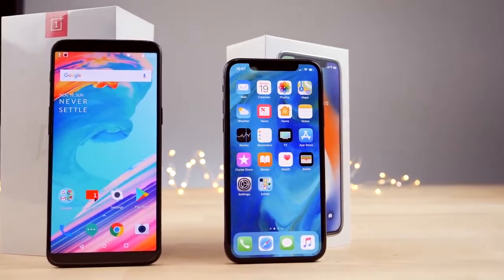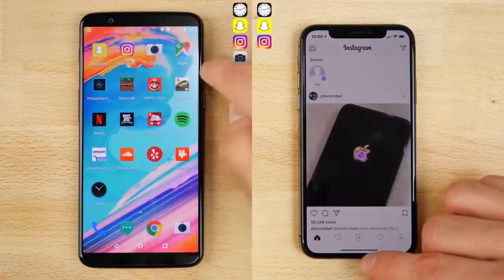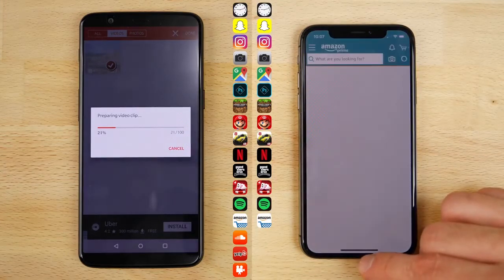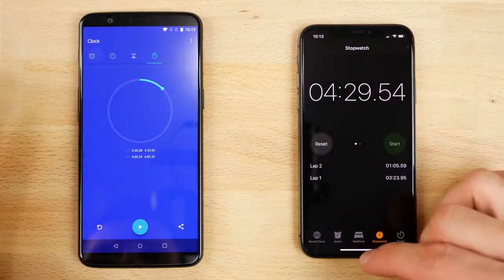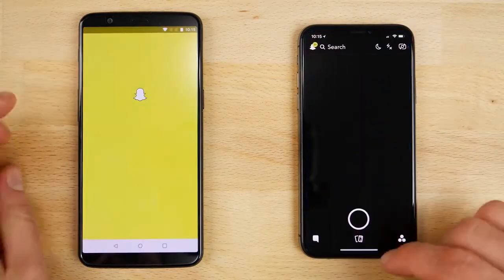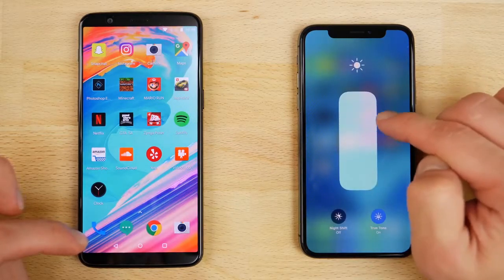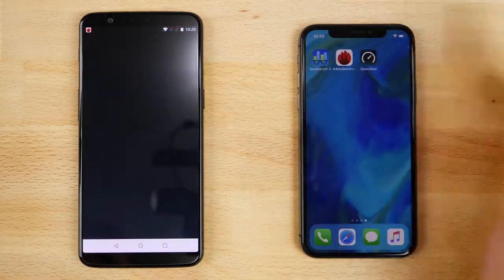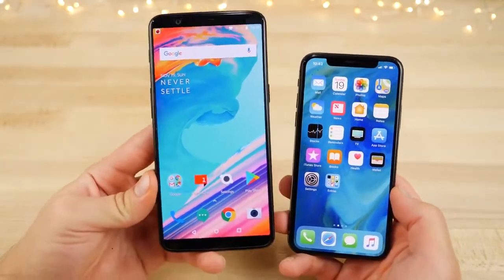Speed Test - iPhone X vs OnePlus 5t !!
speedtest comparison between iPhone X and the OnePlus 5t.

iPhone X specifications :
5.8 inch OLED 2K display
A11 bionic chip with 3gb ram and 64gb/256gb internal storage
dual 12 mp camera/ front 7 mp
2716 mah battery
face id
fast charging/wireless charging
NFC/Apple pay

Pricing in india :
₹89,000 (64gb)
₹1,02,000 (256gb)

OnePlus 5t Specifications:
OnePlus 5t smartphone was launched in November 2017. The phone comes with a 6.01-inch touchscreen display with a resolution of Full HD+ at a PPI of 401 pixels per inch.
The OnePlus 5T is powered by 2.45GHz quad-core Qualcomm Snapdragon 835 processor and it comes with 6GB/8GB of RAM. The phone packs 64GB/128GB of internal storage that cannot be expanded. As far as the cameras are concerned, the OnePlus 5T packs a dual 20MP/16MP f1.7  primary camera on the rear and a 16-megapixel front shooter for selfies.
The OnePlus 5T runs Android 7.1.1 and is powered by a 3300mAh non removable battery.
The OnePlus 5T is a dual SIM smartphone. Connectivity options include Wi-Fi, GPS, Bluetooth, NFC, USB OTG, 3G and 4G (with support for Band 40 used by some LTE networks in India). Sensors on the phone include Compass Magnetometer, Proximity sensor, Accelerometer, Ambient light sensor and Gyroscope.

Sold officially via Amazon...
Pricing : OnePlus 5t (6gb/64gb):32999
                OnePlus 5t (8gb/128gb)37999